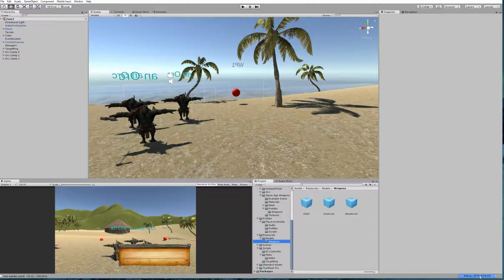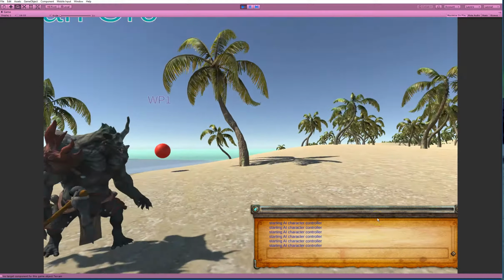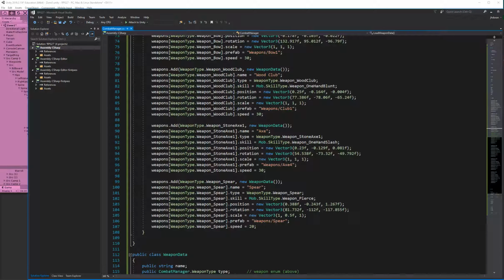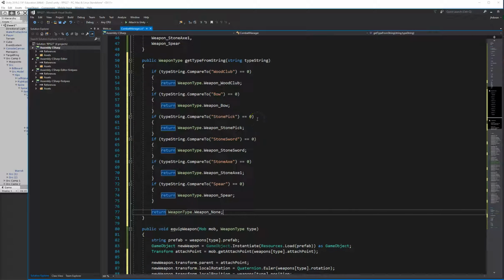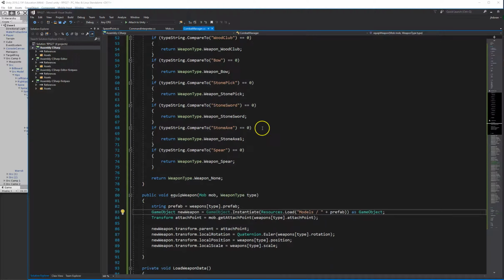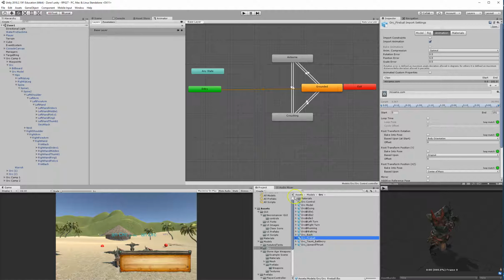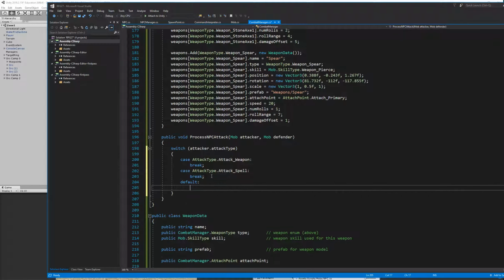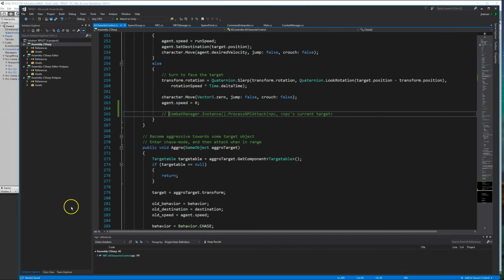RPG27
Weapons, Combat Animations